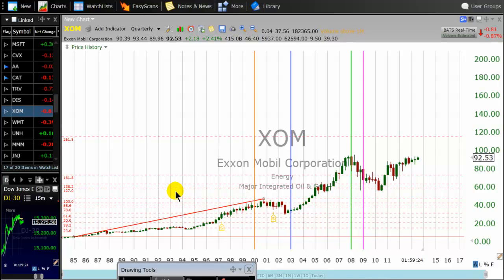Wave Trading Education Part 12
Discover how to avoid a common trading mistake when one is trading a flat corrective pattern.  What is the problem that often occurs at 138% Fibonacci extension zone?
Know how traders are trading against the market by forcing the wave theory.